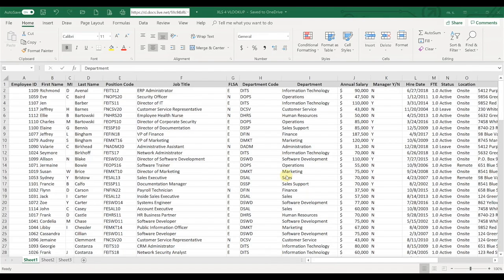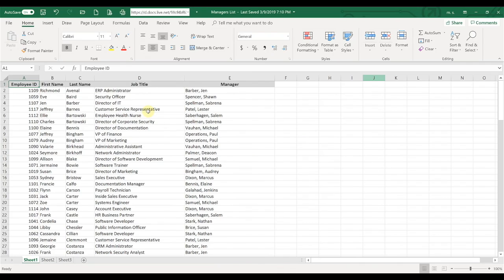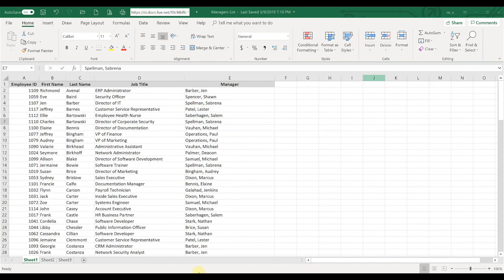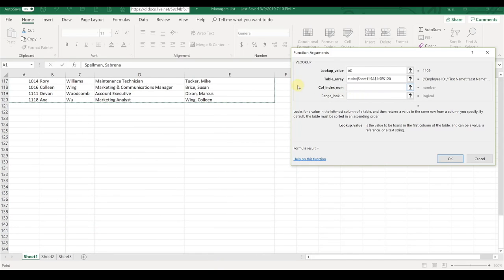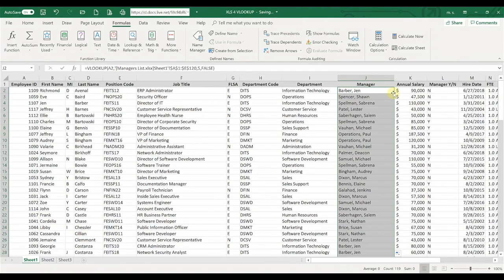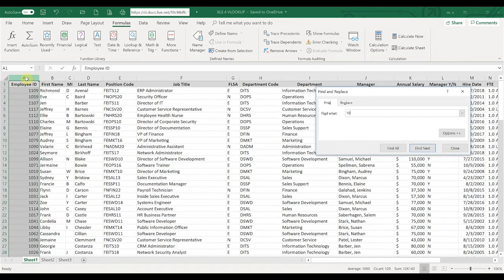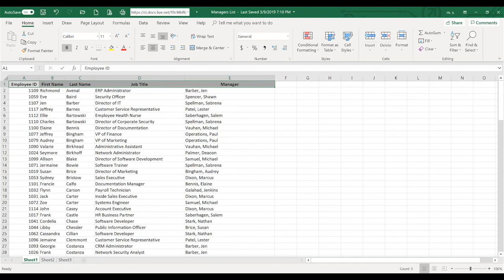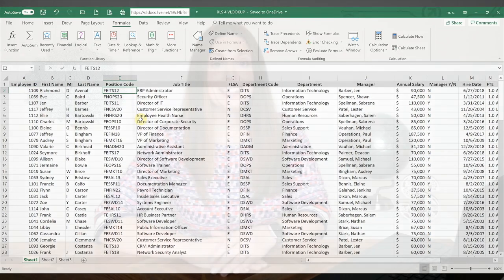VLOOKUP Excel Tutorial for HR Professionals (How to use VLOOKUP)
HOW TO USE VLOOKUP EXCEL TUTORIAL FOR HR PROFESSIONALS // Excel function VLOOKUP explained with a real world application demonstration. VLOOKUP is a reference formula in Excel and it is the most helpful formula you can learn to use in Excel as an HR professional. It is a quick and easy way to insert columns of data from one spreadsheet into another based on a common reference cell between two spreadsheets. Learn how to use VLOOKUP so you can add a manager or salary column, for example, to an already existing spreadsheet. No need to enter data manually when you can use this reference formula. Good luck!